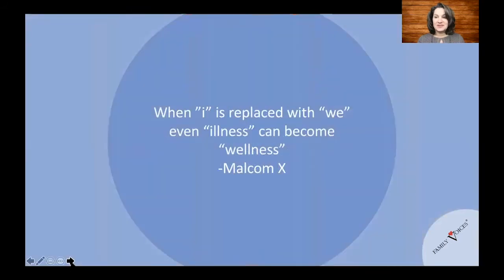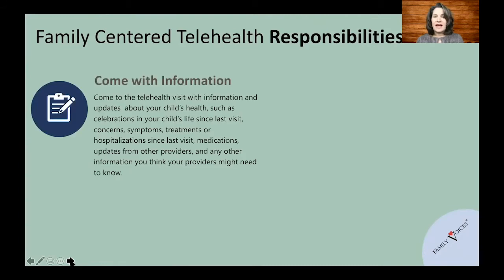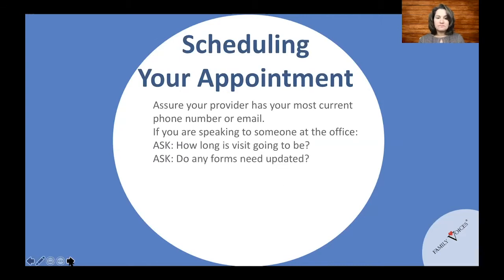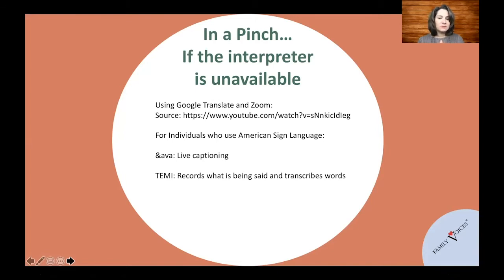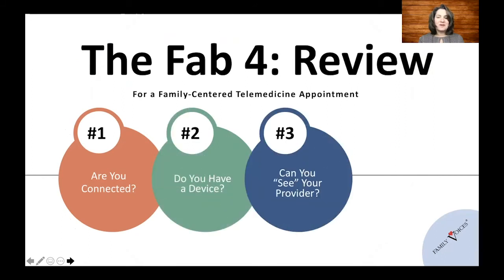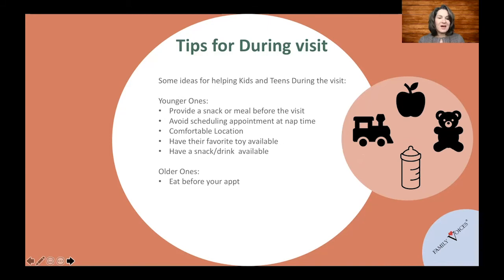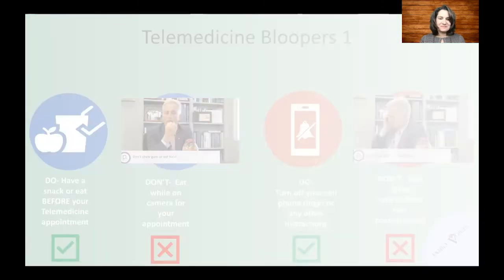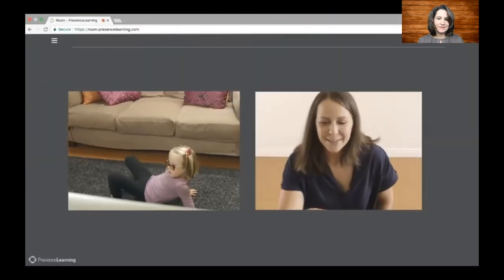The Nuts and Bolts of Telemedicine, Webinar 4: Your Family's First Telemedicine Appointment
Are you ready for your family’s 1st Telemedicine Appointment? Watch this webinar to learn some of the tips and tidbits that will make it a successful one! You won’t want to miss the bloopers!